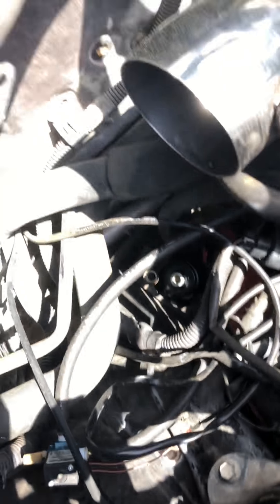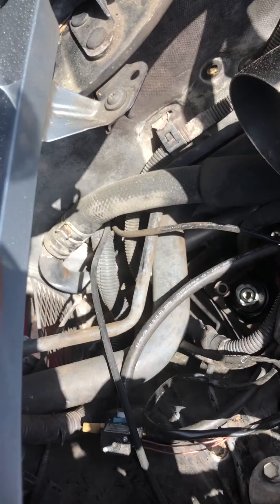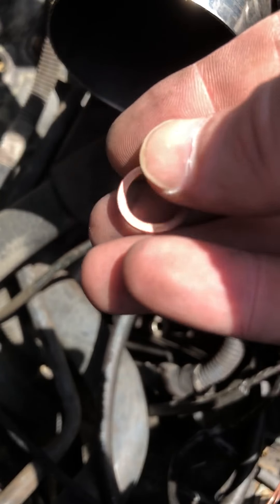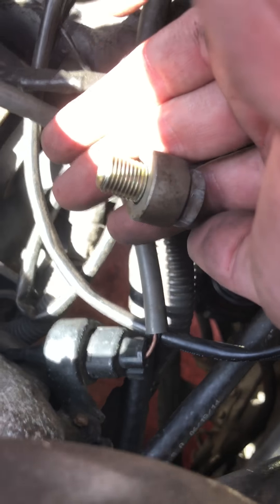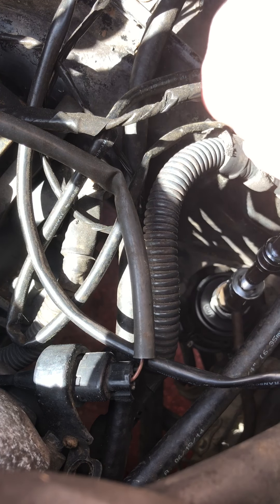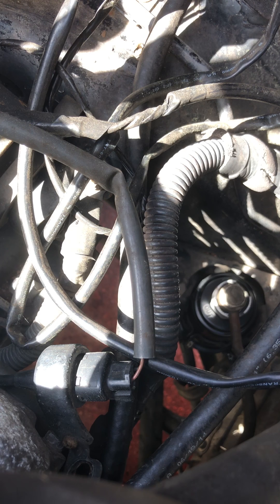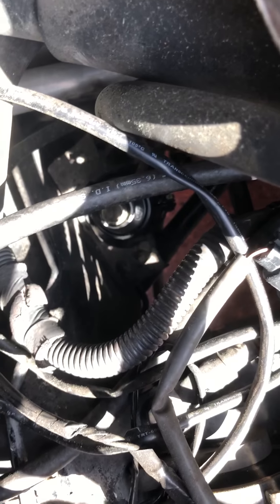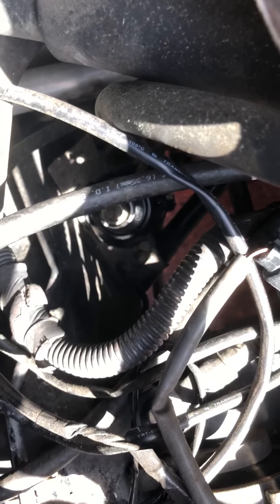MR2 fuel filter replacement.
Just a quick run through of replacing a fuel filter.